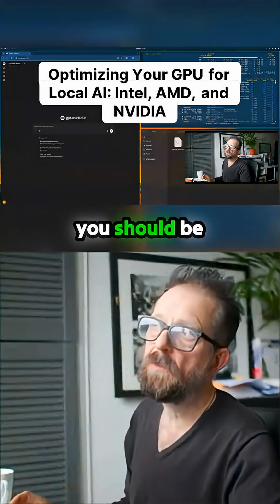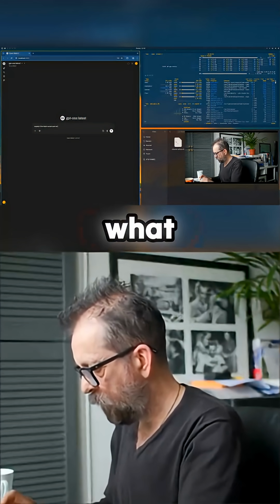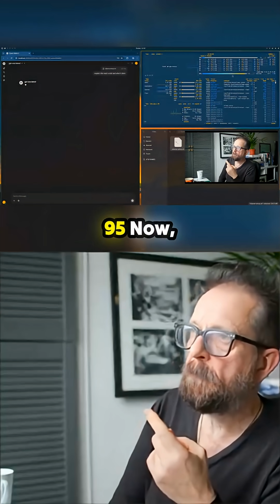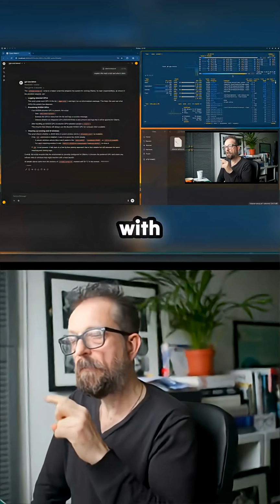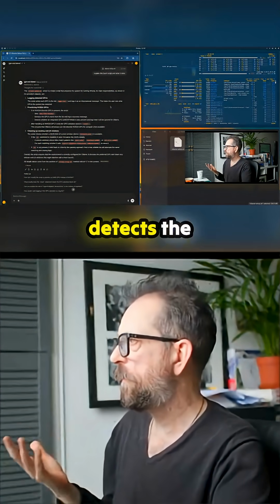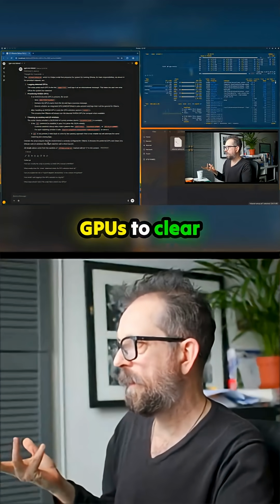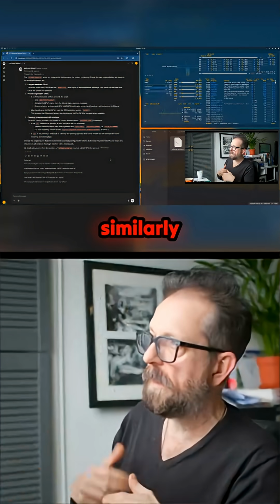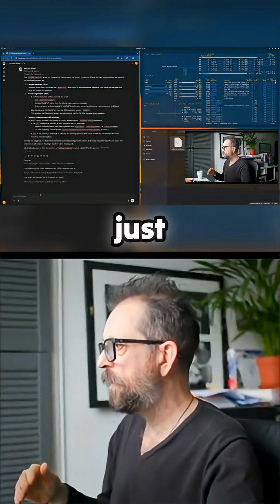Local AI running slow? 🤯 The secret to unlocking your GPU for Llama (NVIDIA vs. AMD vs. Intel re...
A fascinating look at simplifying desktop AI deployment. The creator walks through a custom script designed to effortlessly launch local Llama instances, ditching the usual command-line headaches for a clean, web-like experience. The real gem here is the hardware deep dive: a clear explanation of how GPU monitoring must change depending on the system—using specialized tools for AMD and Intel setups, versus the standard for NVIDIA. Observe the moment the model loads and understand why script configuration is crucial for avoiding leftover installation messes. This setup makes self-hosted AI genuinely accessible.